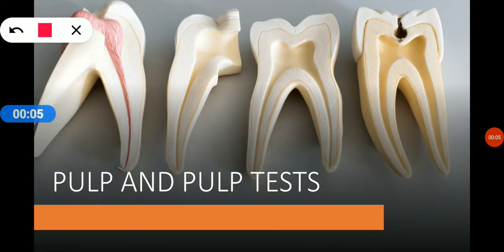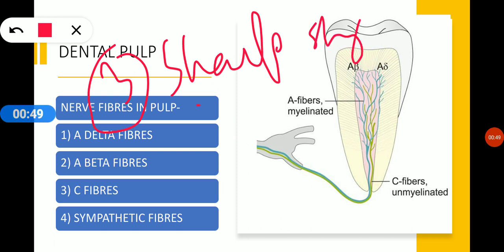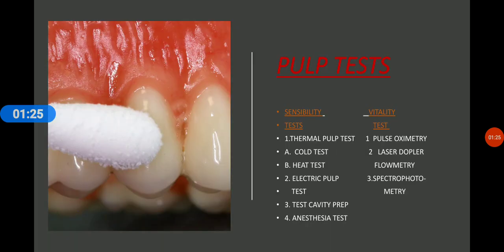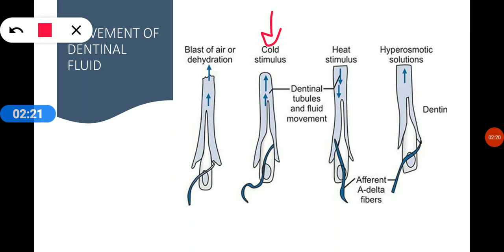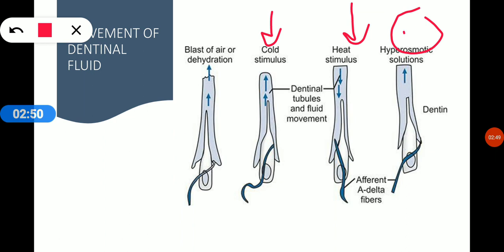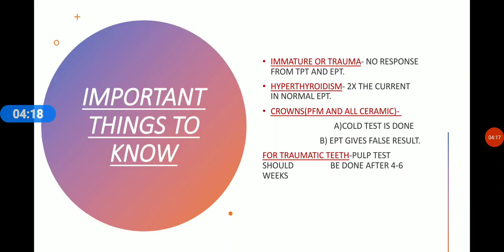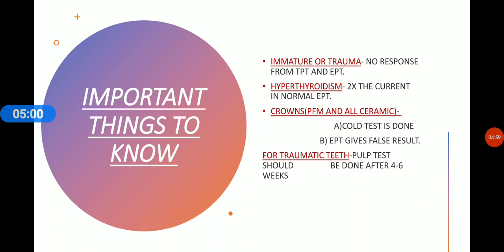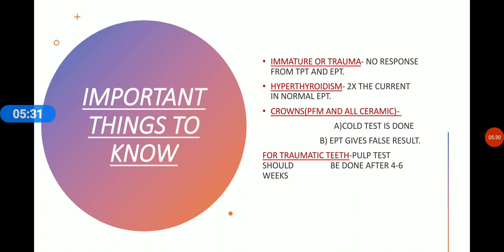pulp vitality tests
This video is about pulp and pulp test. It covers the never fibers in pulp and their respnoses to stimulus. Also about thermal and electric pulp test.also important facts you need to know about the tests.